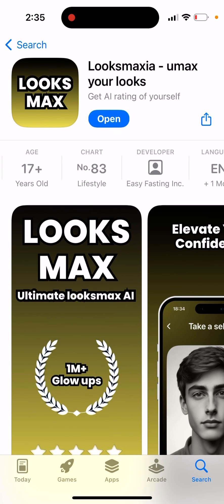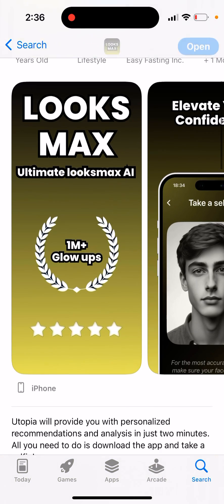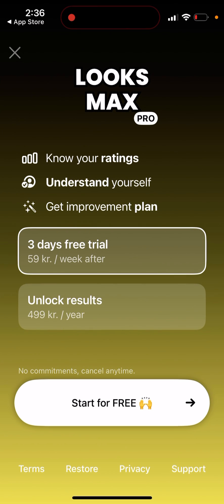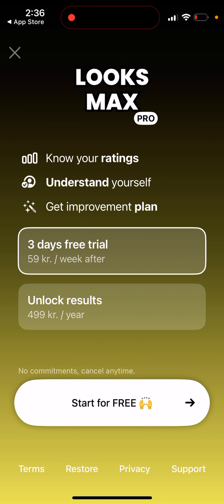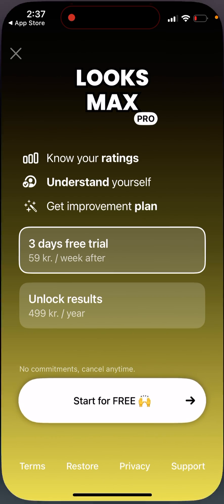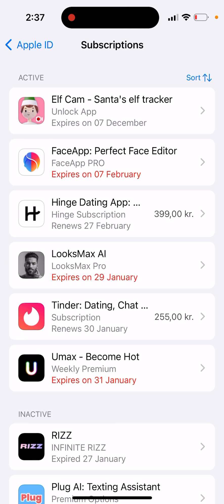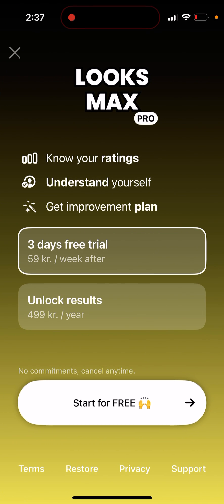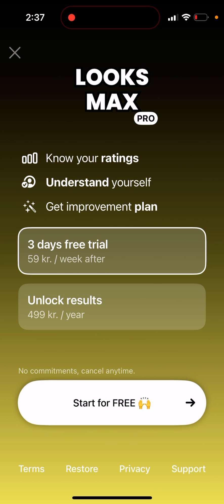Looksmaxia app - Umax alternative with a free trial!